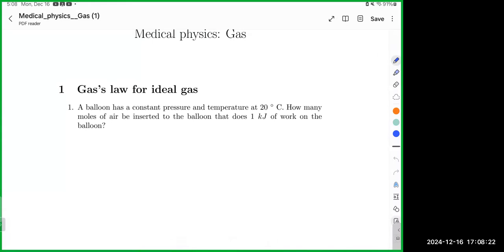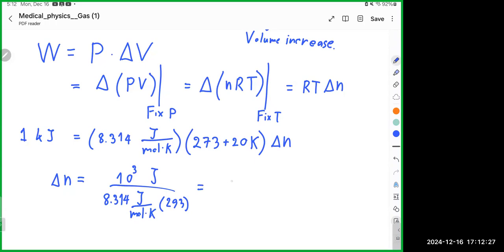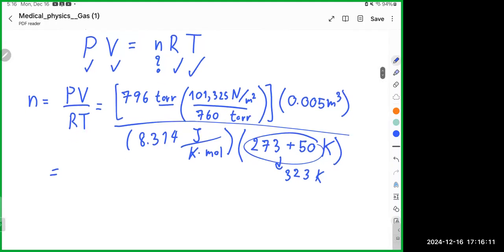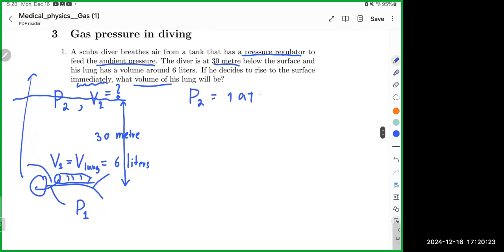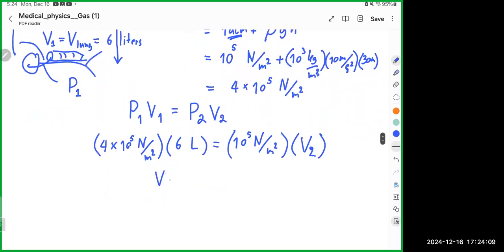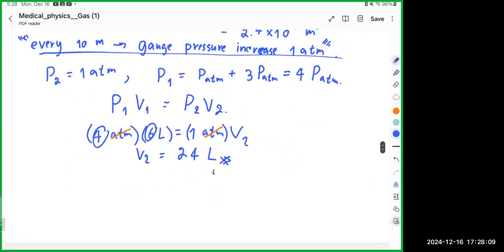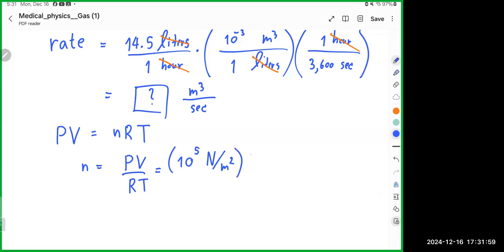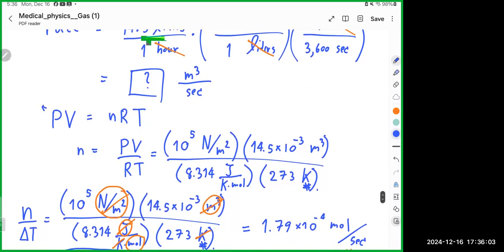Basic medical physics (Gas problems)